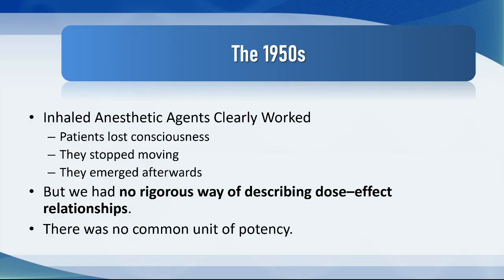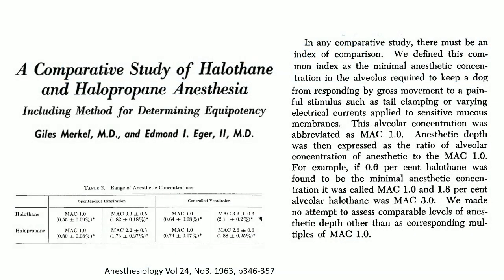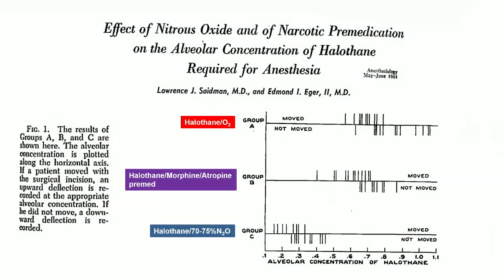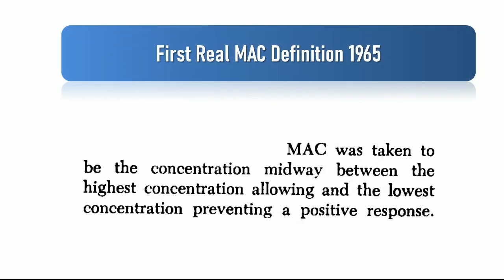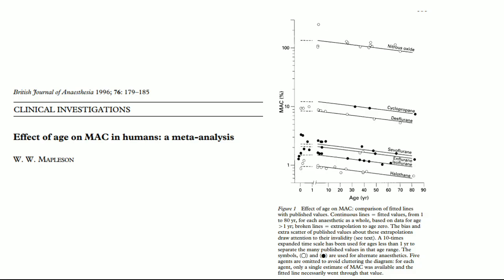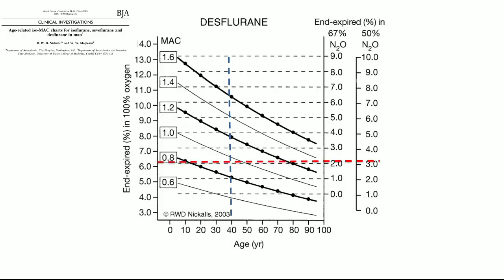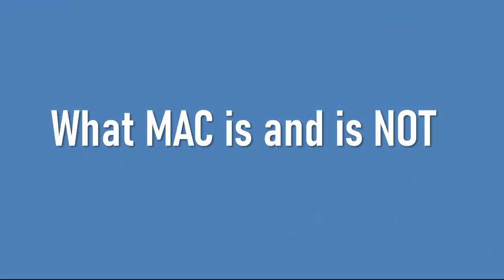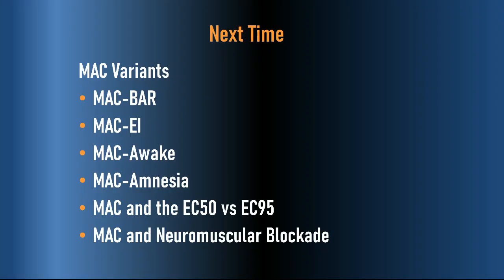Anesthesiology Gases and Vapors - MAC Part 1 [History of MAC]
Description:
00:06 Introduction
02:20 The Prehistory of MAC
04:52 1963 - The Development of MAC
06:07 Saidman and Eger's Landmark Paper
10:31 "Minimum Alveolar Concentration" 1965
12:04 MAC is the EC50 for Movement to surgical incision - Nothing More
13:32 MAC changes with Age 1969
14:35 1996 Mapleson Clarifies the relationship between MAC and age and sets to defining MAC values for Volatile Anesthetics
16:50 MAC age response curves (Mapleson)
18:46 MAC is Additive
21:10 What MAC is not
23:52 Review and Preview
This is the first of 3 tutorials on the MAC - minimum alveolar concentration. In this tutorial, we explore the origins and true meaning of Minimal Alveolar Concentration (MAC), the cornerstone of inhalational anesthesia practice. Beginning in the 1950s, anesthetic depth lacked a reliable, quantitative framework until the development of end-tidal gas analysis enabled a link between anesthetic concentration and a measurable biological endpoint: movement.

We follow the pioneering work of Ted Eger and colleagues, from early animal studies to the landmark 1964 human trials that established MAC as the concentration preventing movement in 50% of patients. This tutorial clarifies that MAC is not a measure of unconsciousness, but rather the EC50 for immobility in response to surgical stimulus.

We also examine the key modifier of MAC: age . I highlight the critical concept that MAC is a population median—not an individual property. Understanding these principles is essential for applying MAC safely and intelligently in clinical practice.